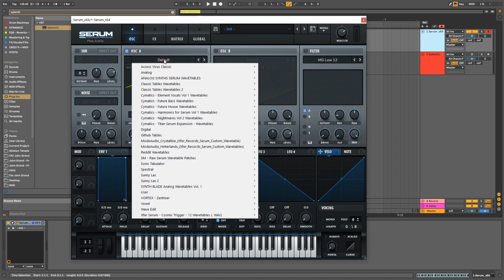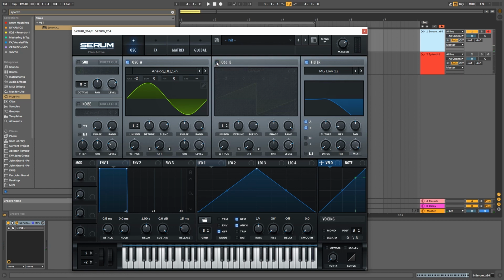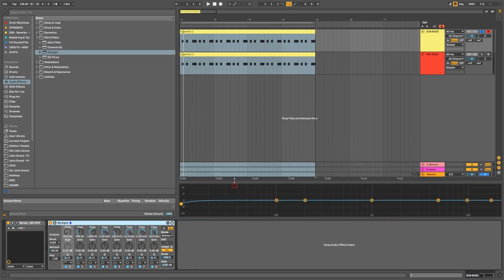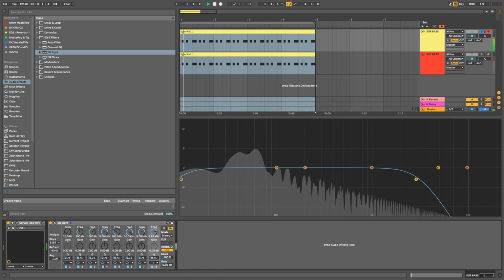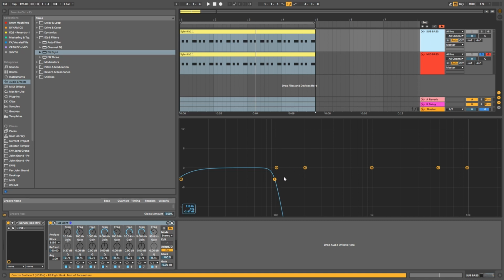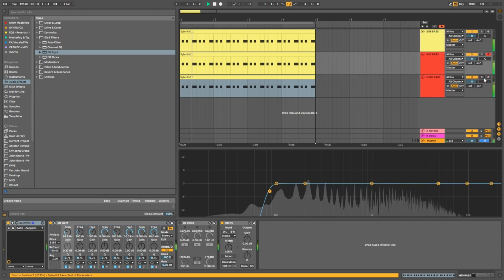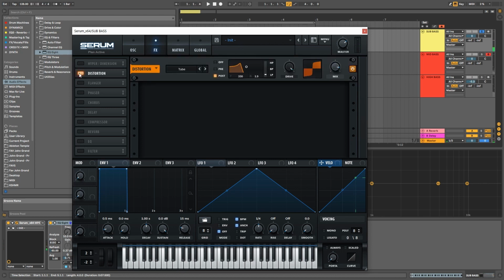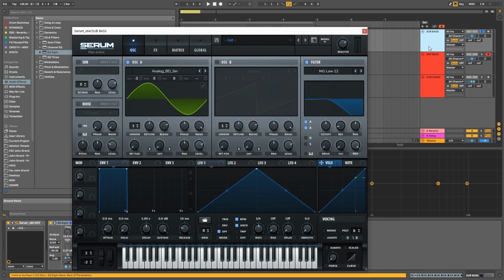How To Create a Sub Bass In Serum From Scratch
🔥🔥 Freshly Squeezed Samples 🔥🔥

oo

📘Description📘

In this video we demonstrate how to create a sub bass in Serum from scatch.

🎹 John Grand's GEAR 🎹

The headphones -

My Monitors:

- FOLLOW FSS on Social Media -